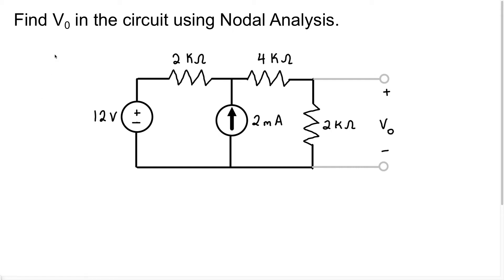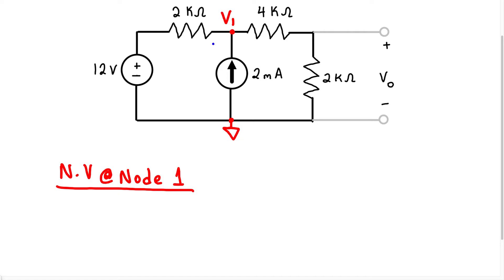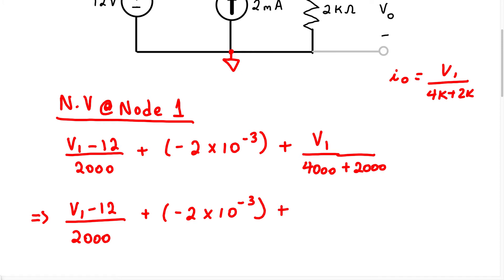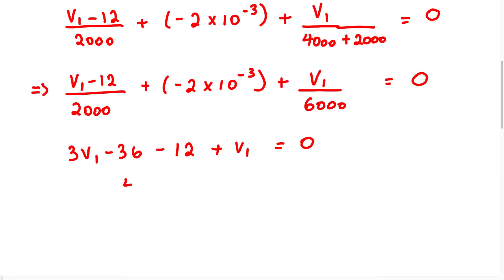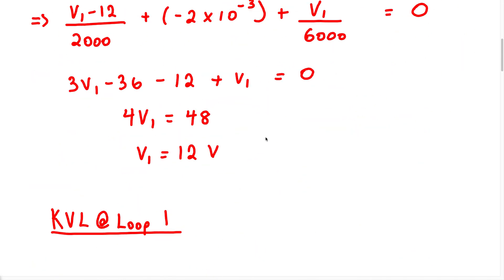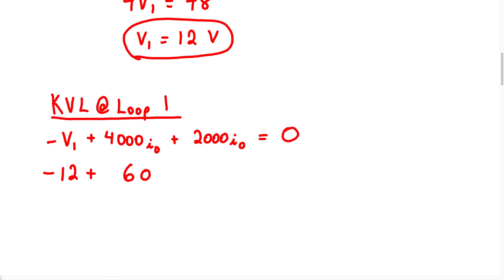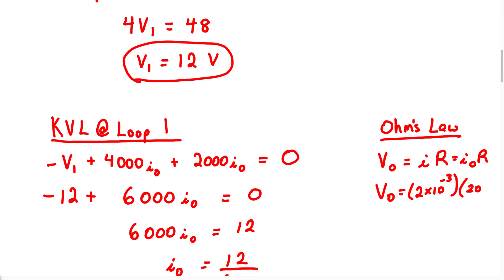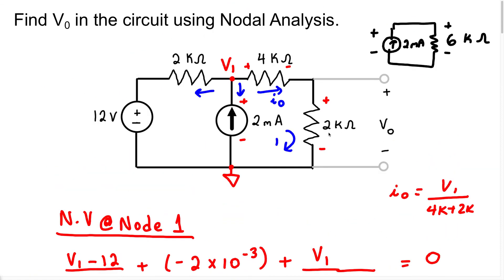Node Voltage Method (Problem #11)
In this video, we are introducing the Node Voltage Technique. We will break down what "Node Voltage" really means. Then we will continue to analyze the circuit using the Node Voltage Method. We will learn that the Node Voltage Method is very similar to Kircchoffs Current Law (KCL). The Node Voltage Method is one of my favorites because it allows us to use a systemic way to solve problems. When using the Node Voltage Method, we have fewer equations to write! This is an example video on Node Voltage. We will do ALOT more examples on Node Voltage.